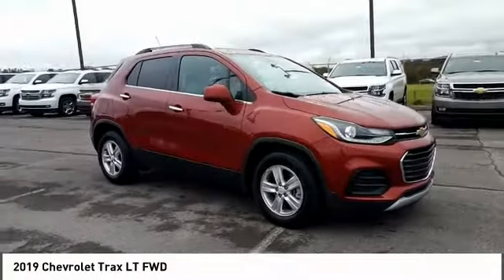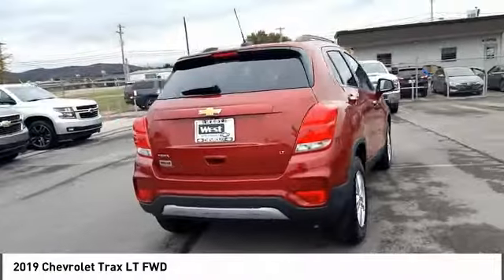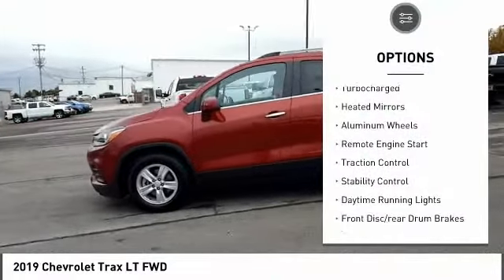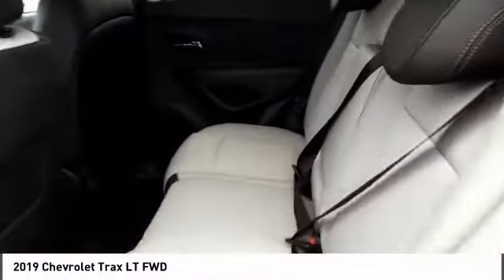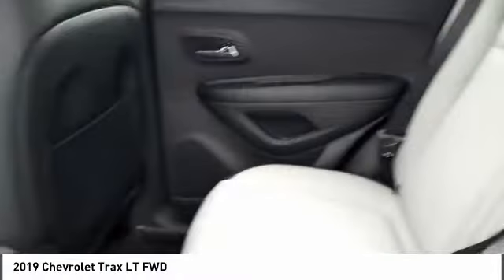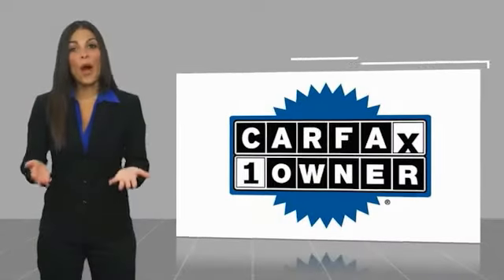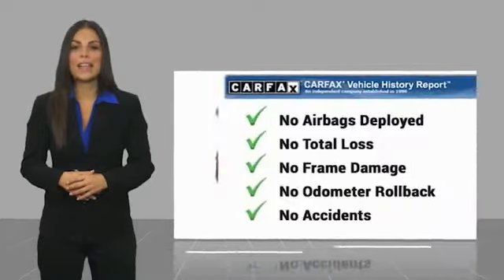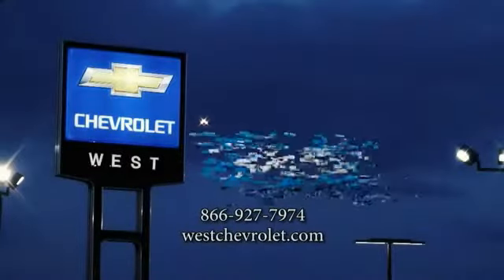2019 Chevrolet Trax Alcoa TN 196871